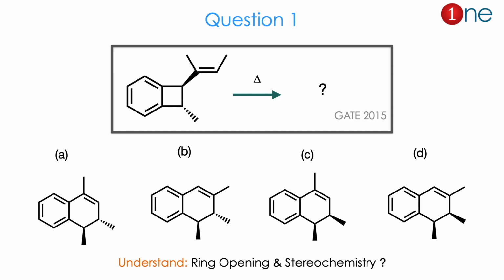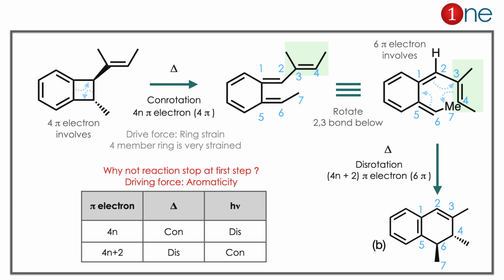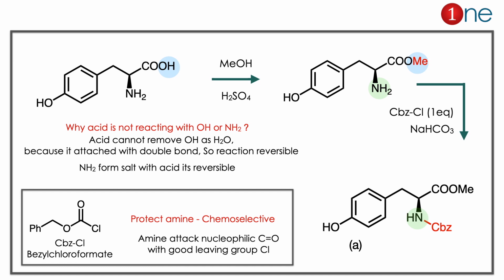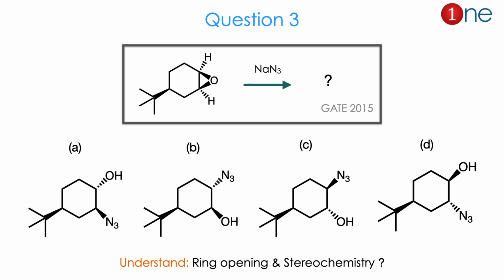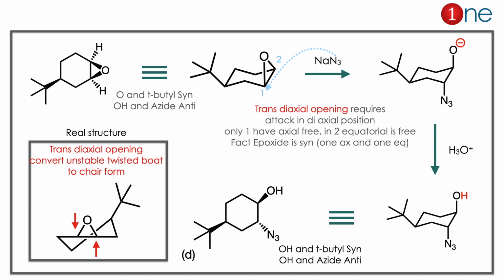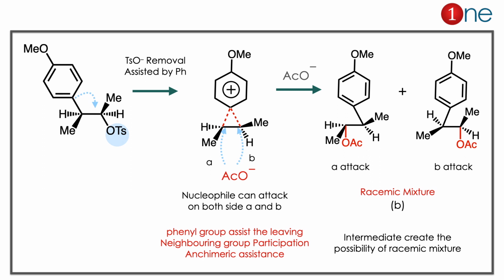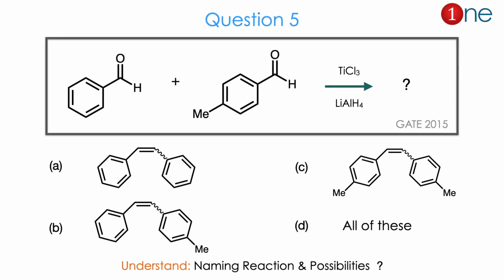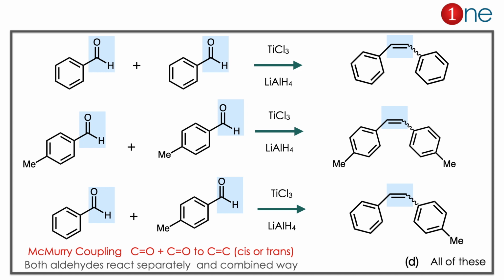100 Conversions in Organic Chemistry | Episode 109 | UGC CSIR NET GATE JAM Questions | One Chemistry